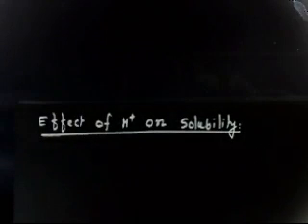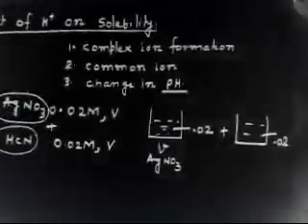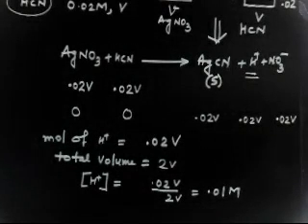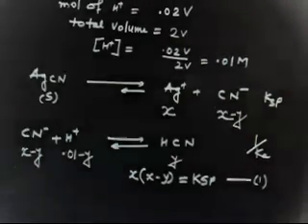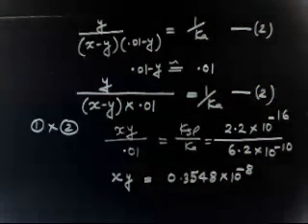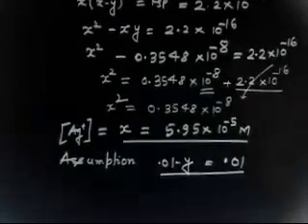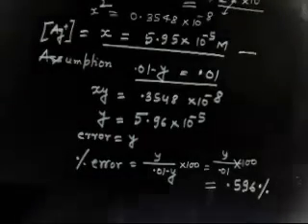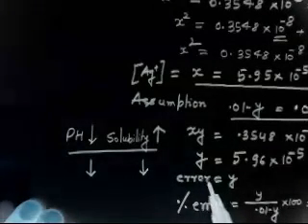Effects of H+ on solubility I Ionic Equilibrium I Solubility product I Silver ion I Weak Acid